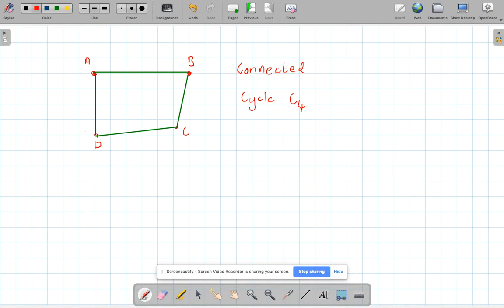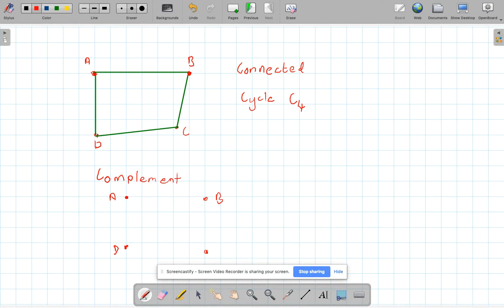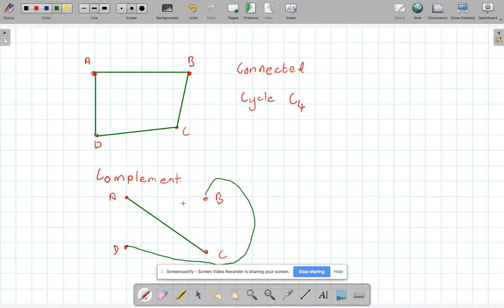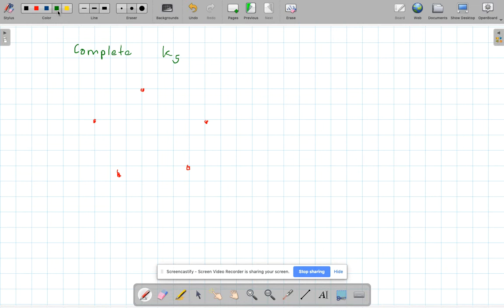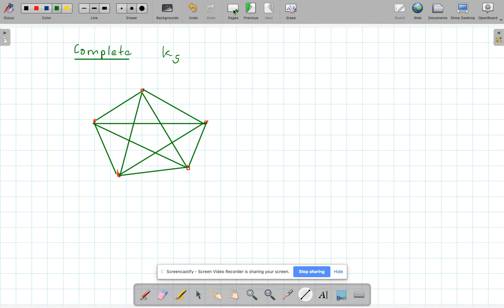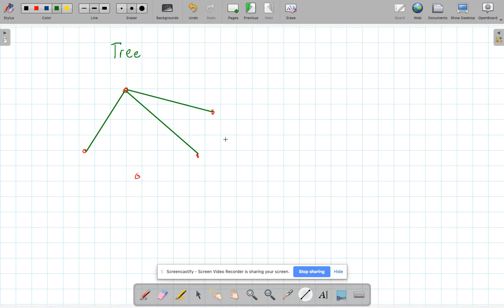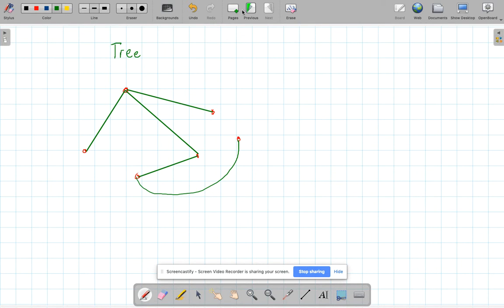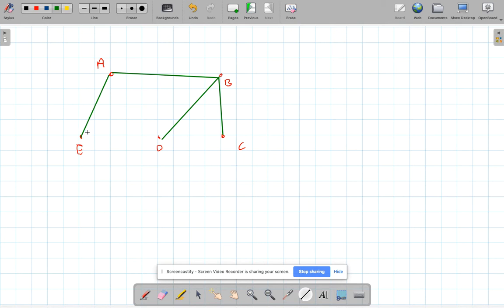Graph Terminology 2